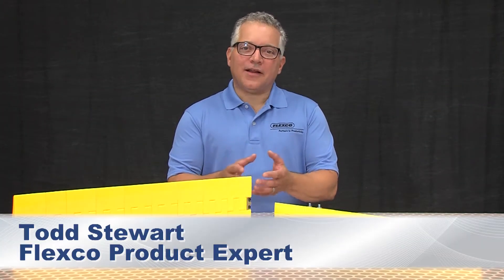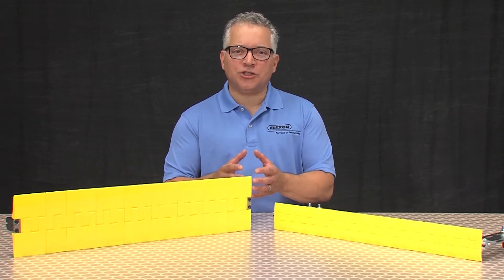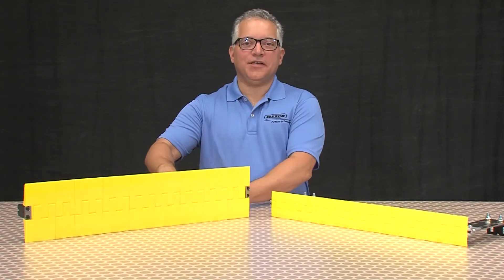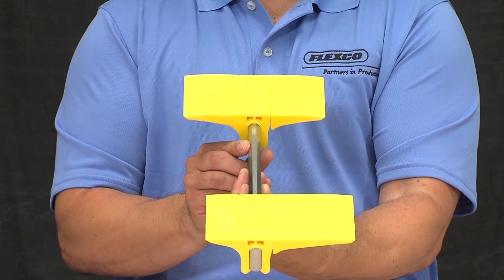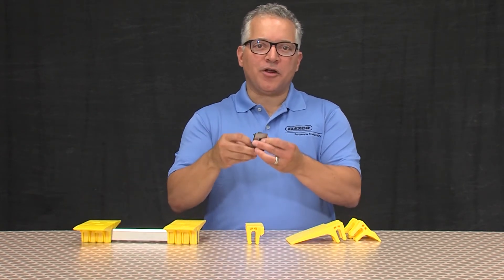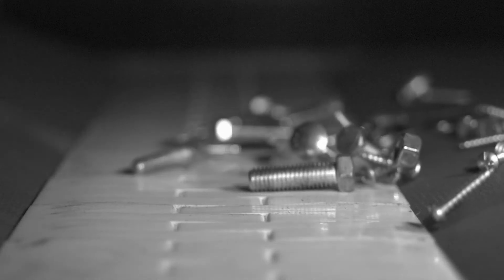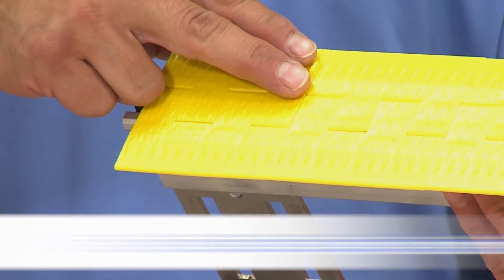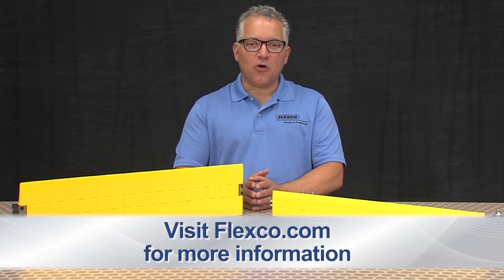Segmented Transfer Plate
Transferring products safely from one belt to another or from belt to chute or other structure is often one of the biggest problems for material transfer operations. Segmented Transfer Plates from Flexco can help prevent product loss at the transition point, preventing potential damage to the product as well as the belt and conveyor structure.

V0166_enUS_0166_@FLEXCOSegmentedTransferPlate_1017